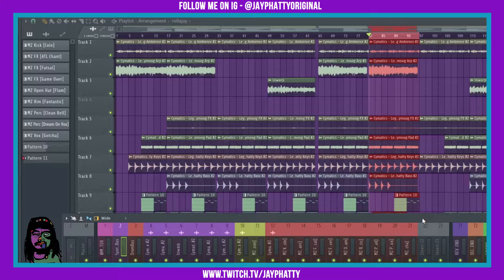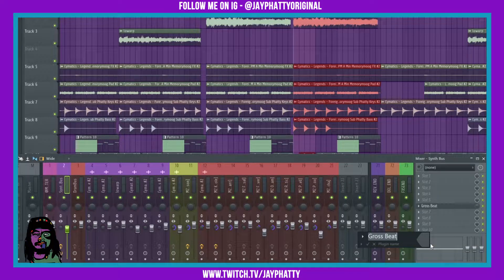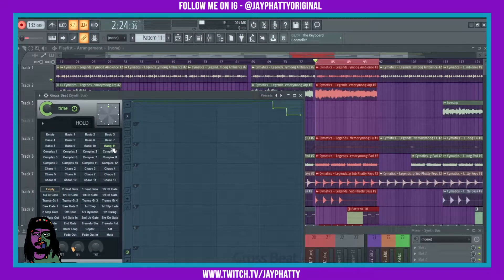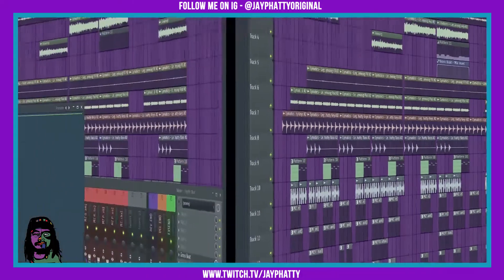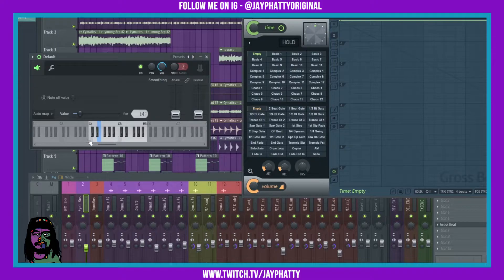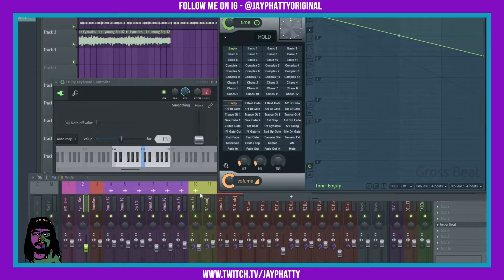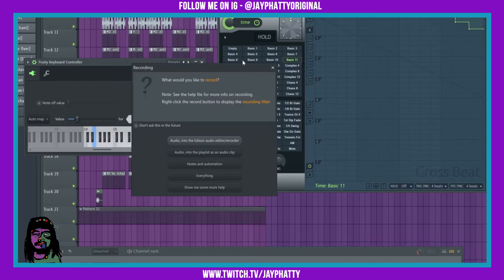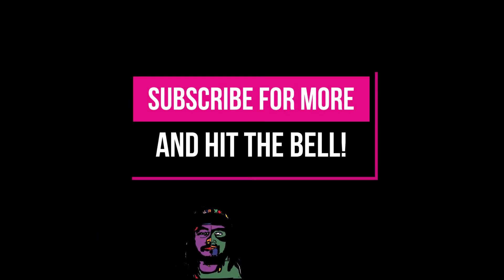3 Different Ways To Automate Gross Beat In FL Studio 20 (2021 Gross Beat Tutorial)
Today we talk about Gross Beat and how to automate it inside FL Studio! Much love y'all!